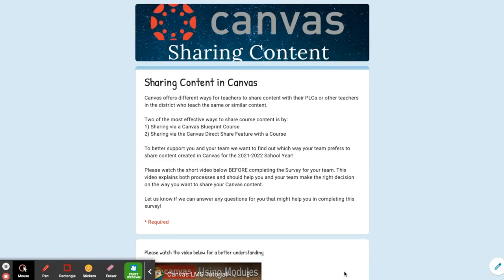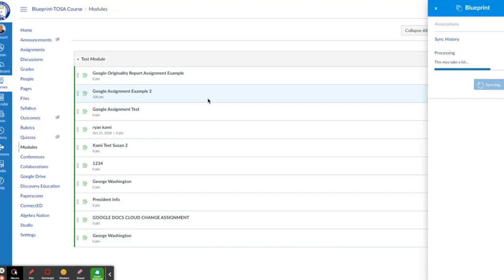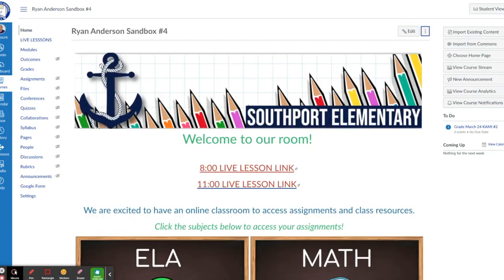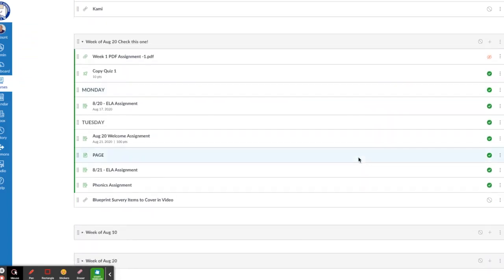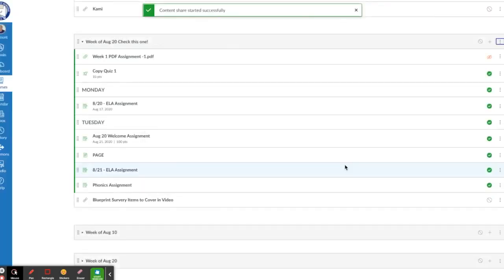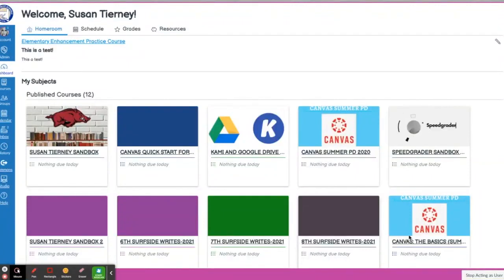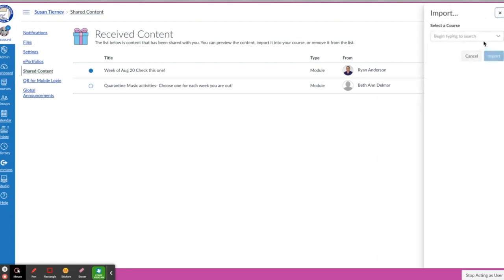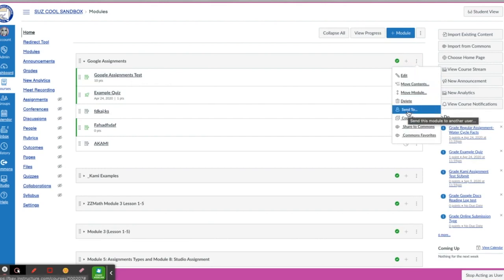Canvas Content Share Options Blueprint & Direct Share